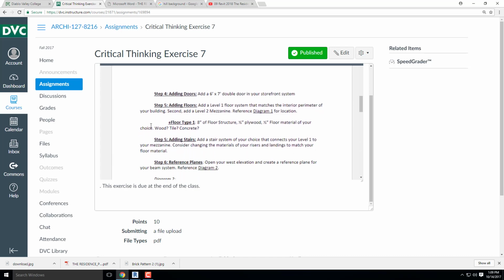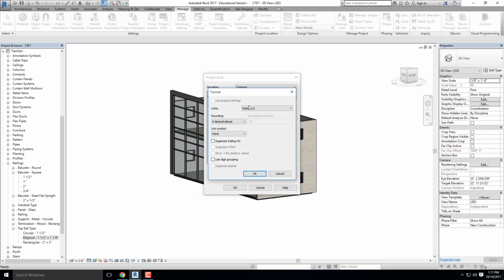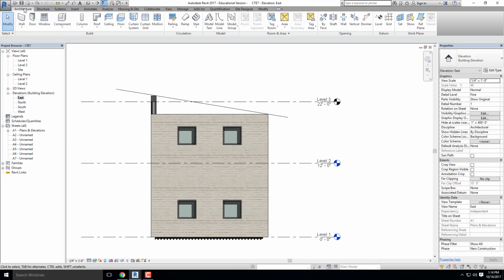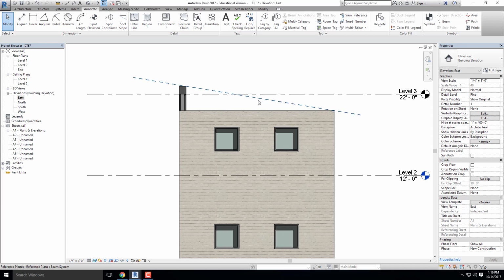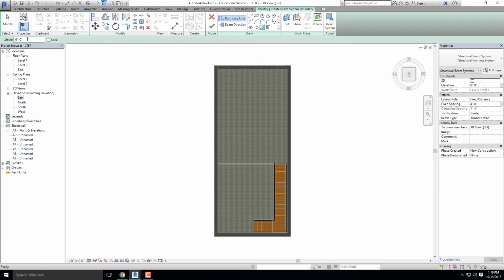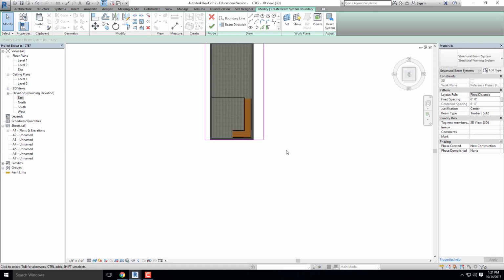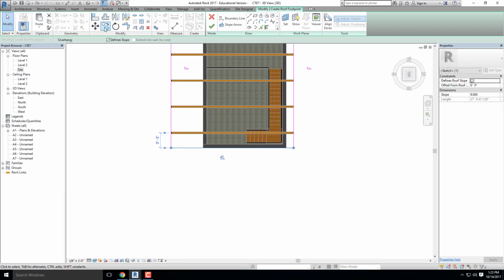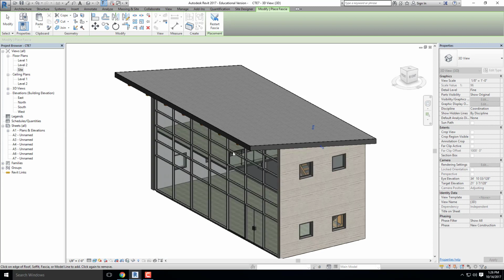Revit 2018 Tutorial: Critical Thinking Exercise 7: Reference Planes and Roof Systems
Detailed review of Reference Planes, Beam and Roof Systems.